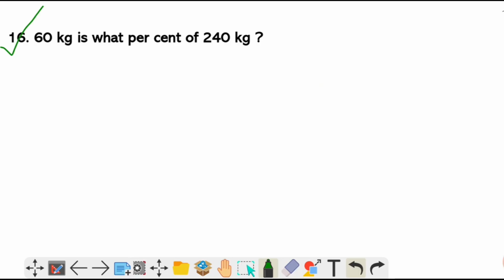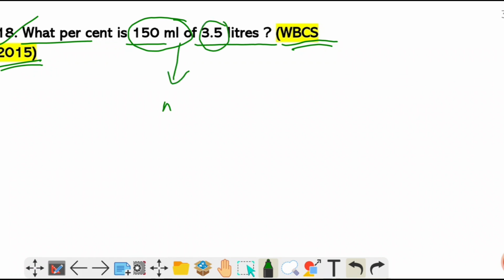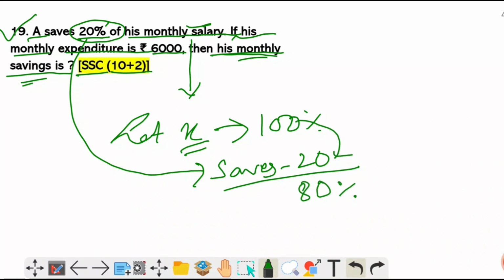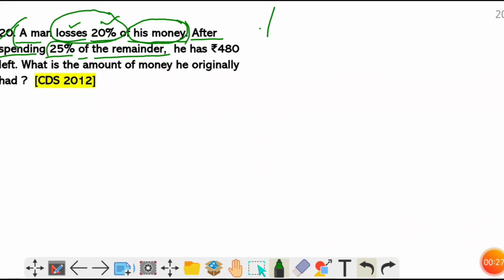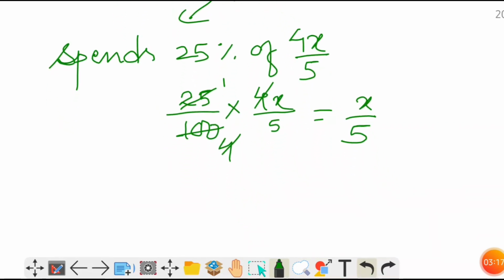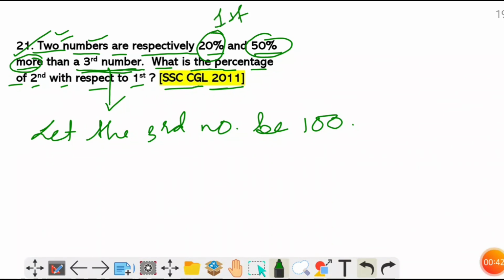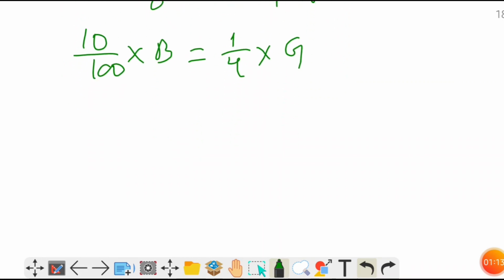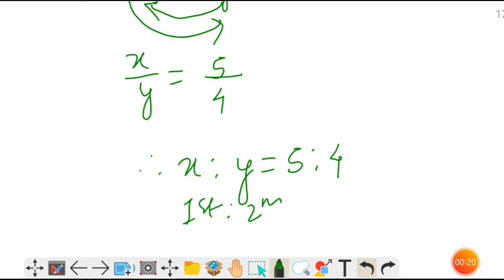Percentage Shortcut Tricks, PART 2 || All Competitive Exam's Previous Year Questions Solved.